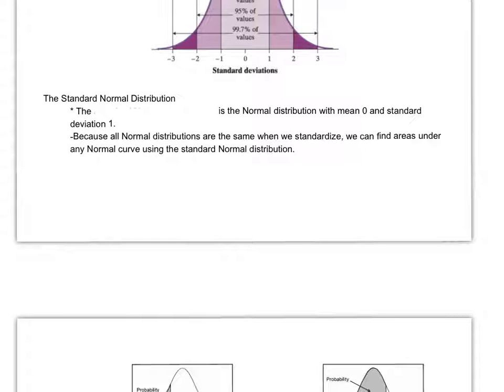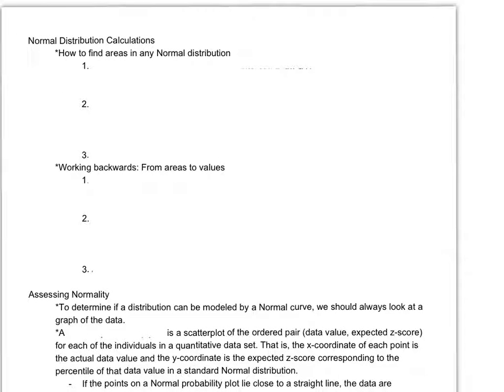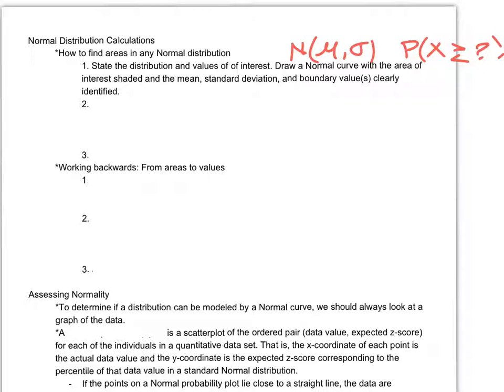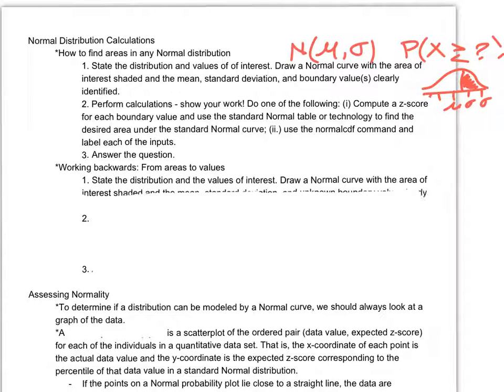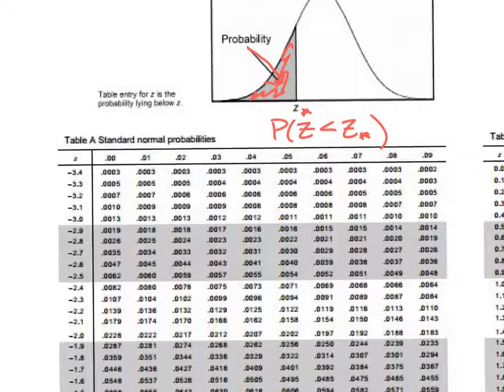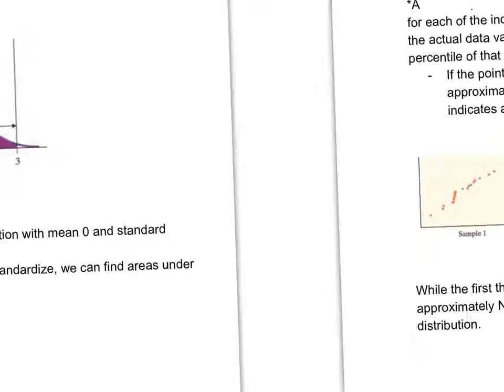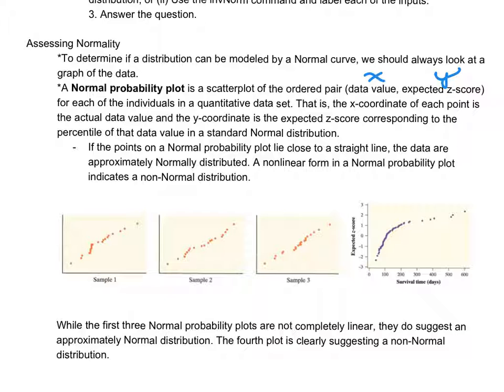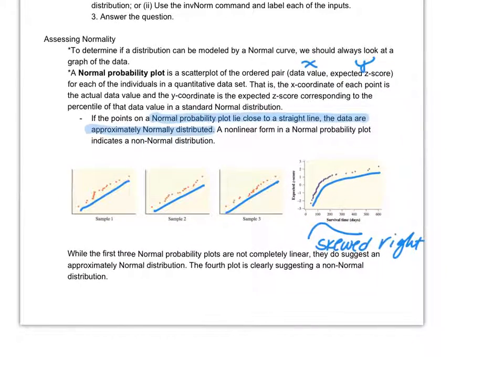Sectio 2.2 part 2